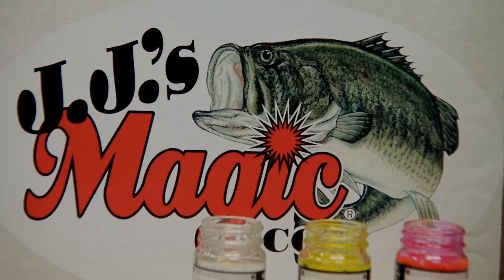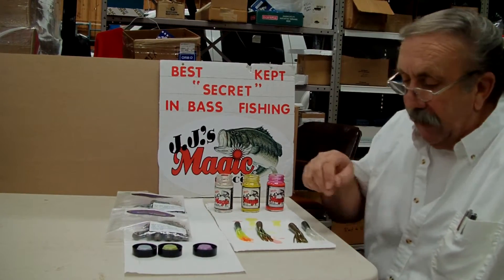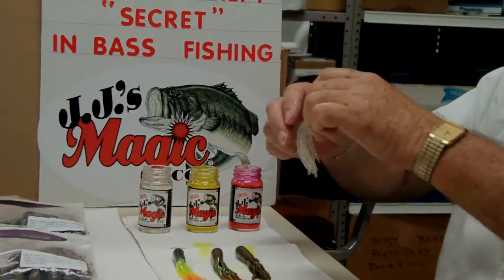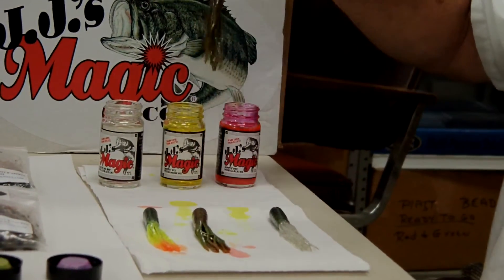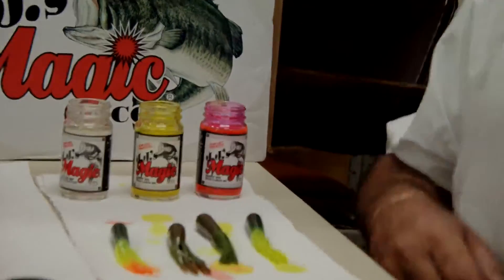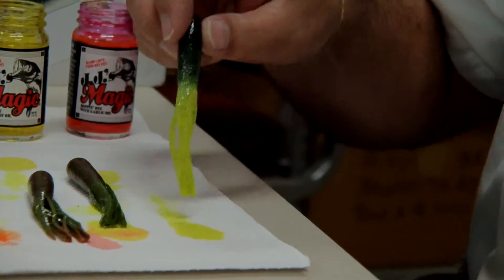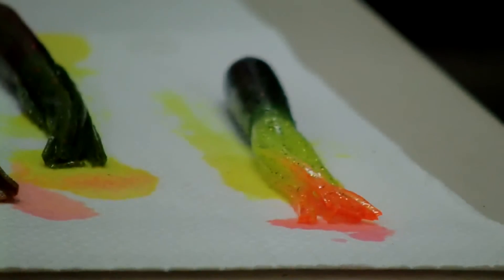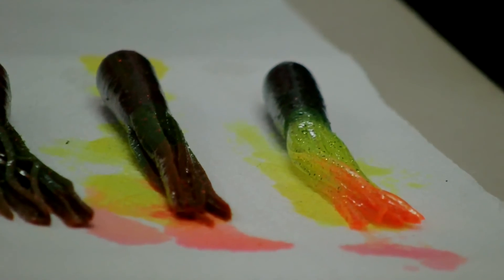JJ's Magic Video -Drop Shot Denny Tubes dipped in JJ's Magic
JJ shows how to dip the skirt of the Drop Shot Denny Tubes to get you the bait you need to beat the rest of the field in any tourney or the other guy in the boat.